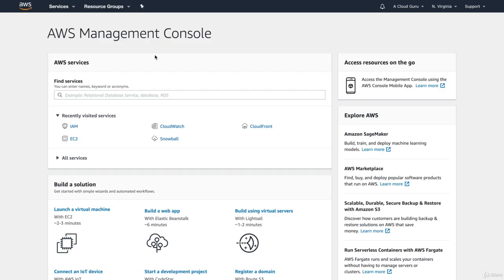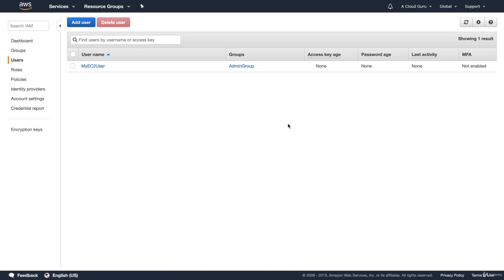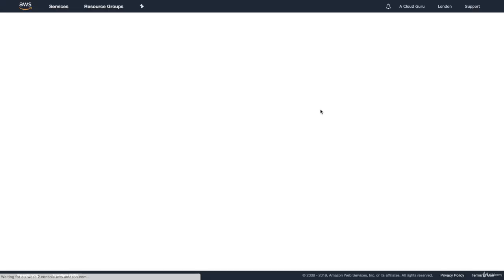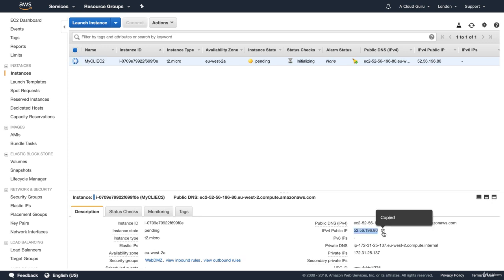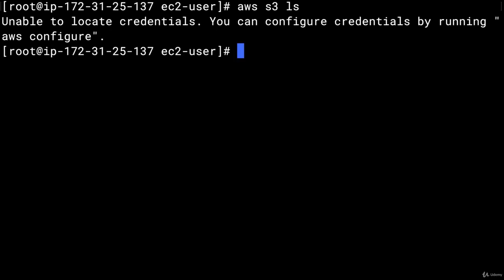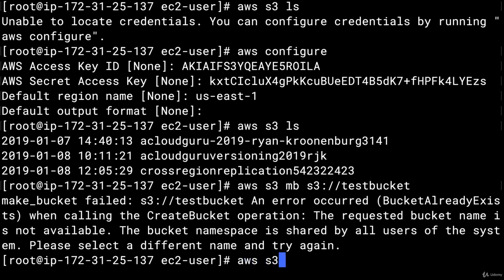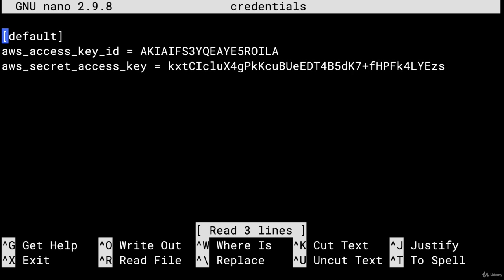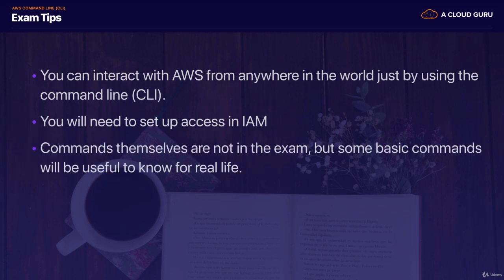AWS - The AWS Command Line